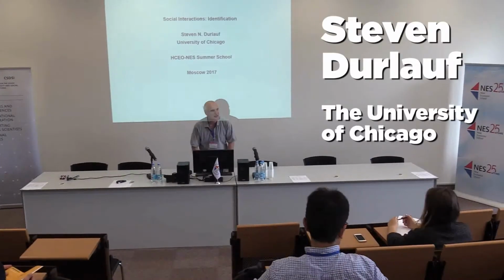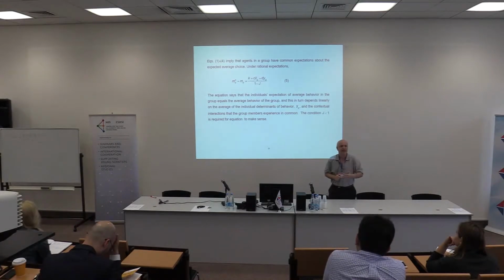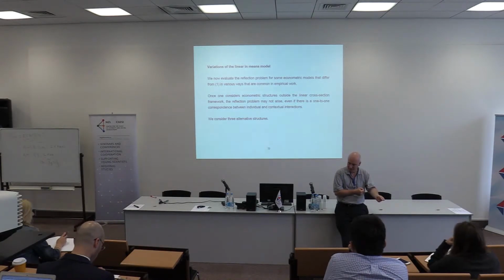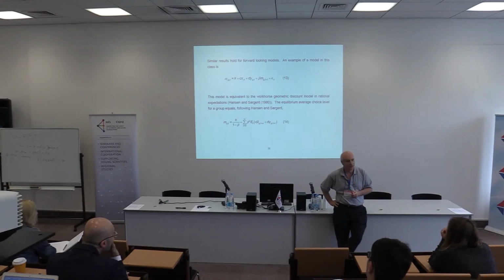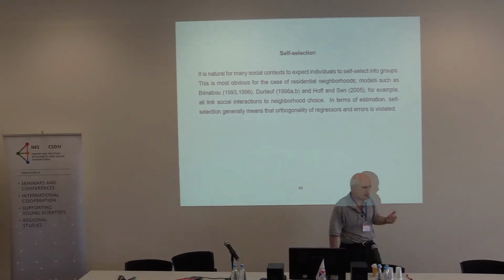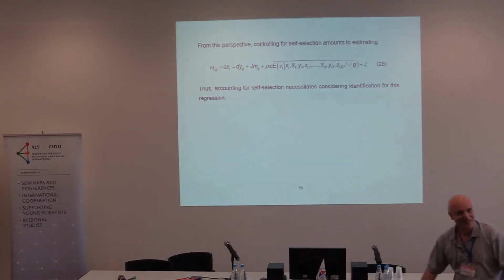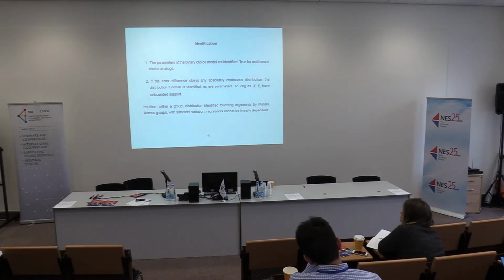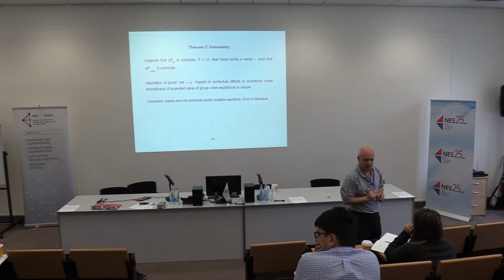SSSI 2017 Moscow: Steven Durlauf Lecture 2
HCEO Co-director Steven Durlauf discusses his research on intergenerational mobility at the NES-HCEO Summer School on Socioeconomic Inequality Moscow.